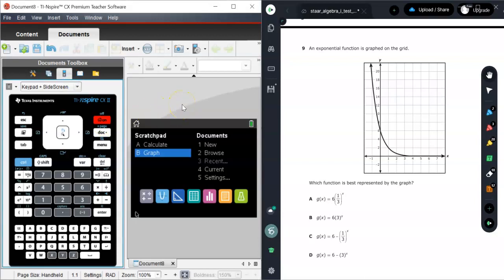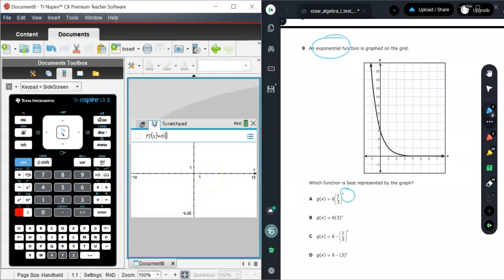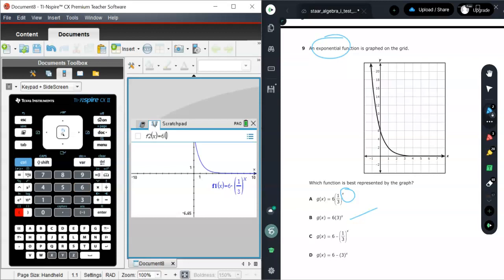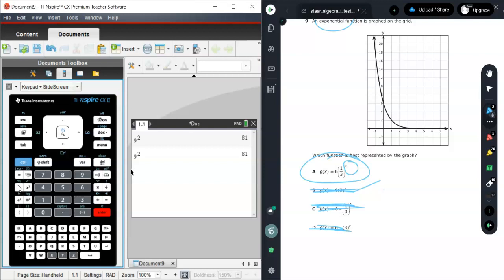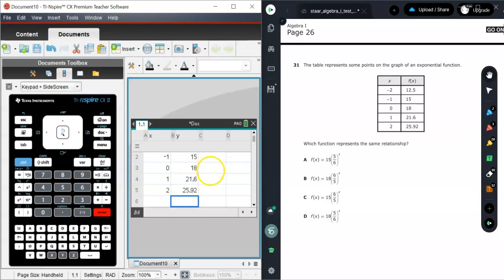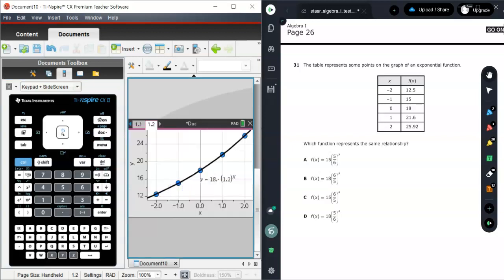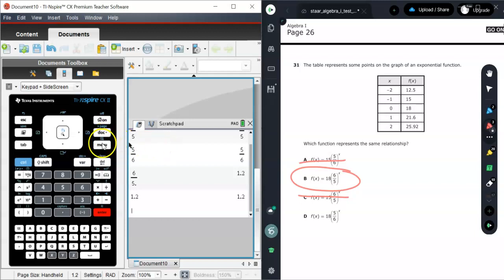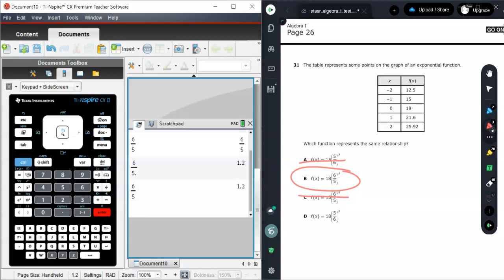NSpire Exponential Functions